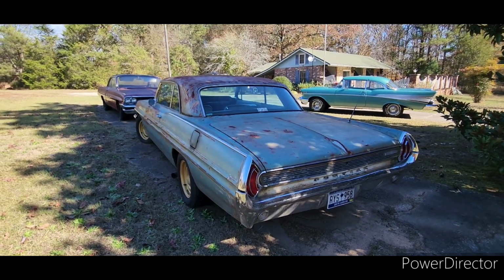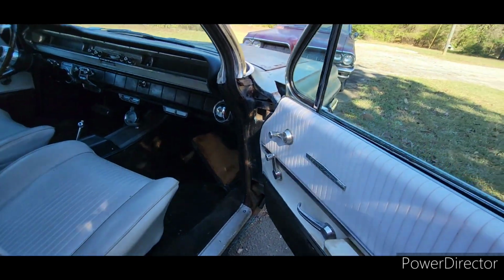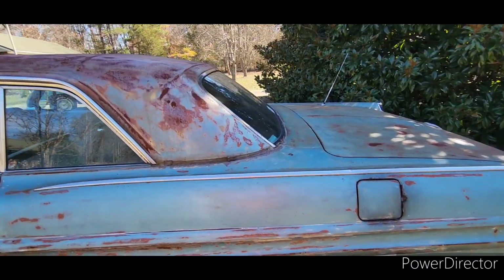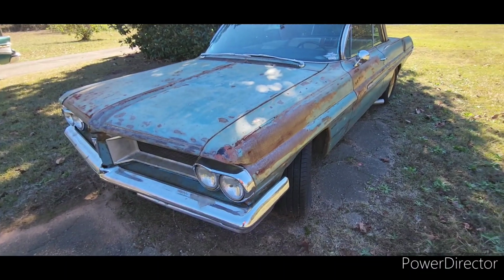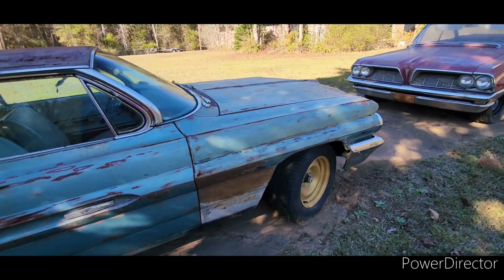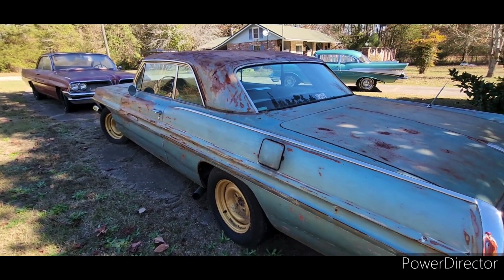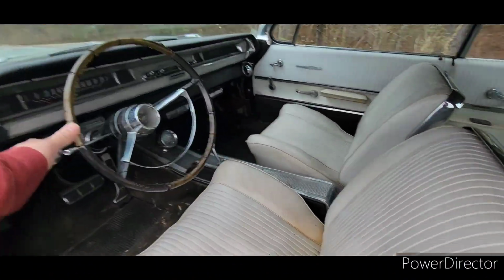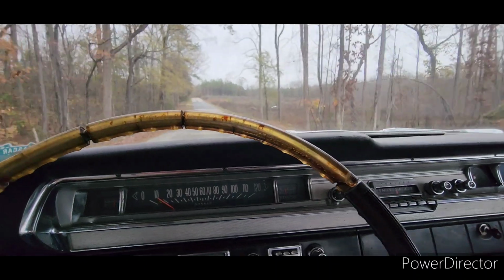The Lowdown on a 1962 Pontiac Grand Prix. Did I buy my 2nd ever Pontiac? Currently For Sale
Shout out to Joe at Classic Pontiac Rescue in Honea Path SC.